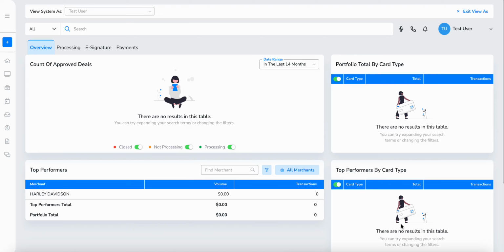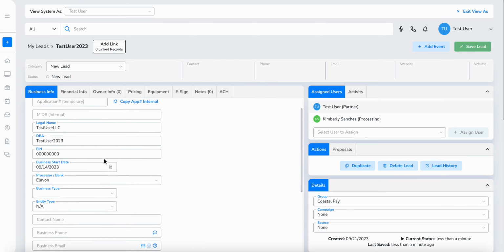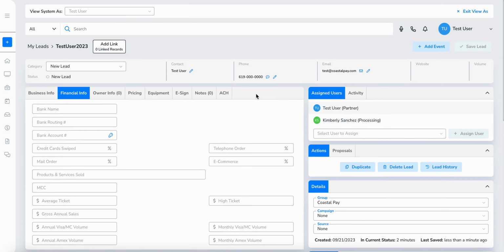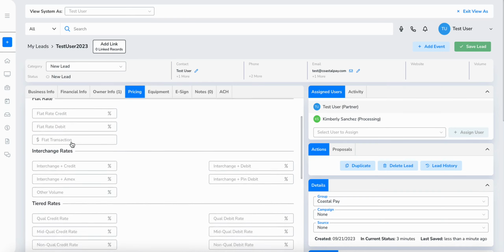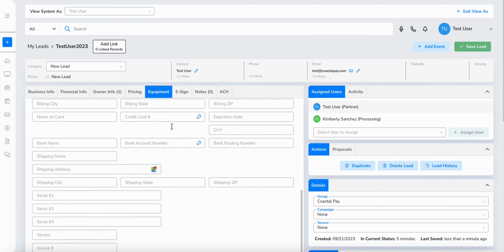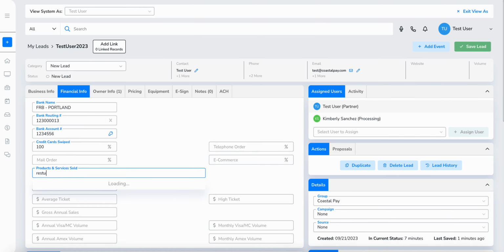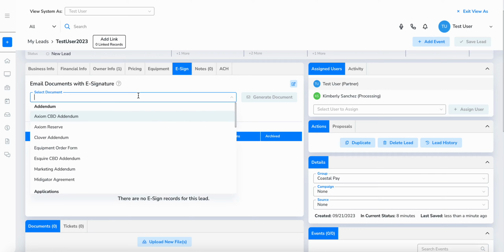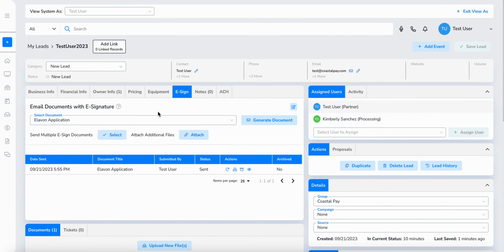New Lead Video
How to create and fill out a New Lead in Coastal Pay's CRM